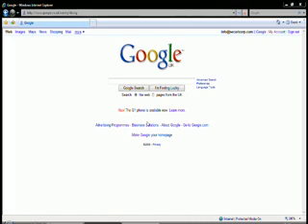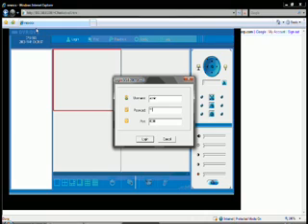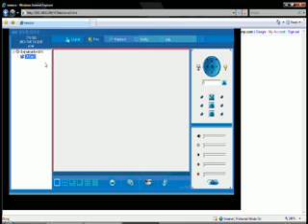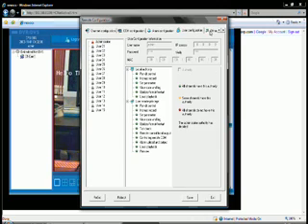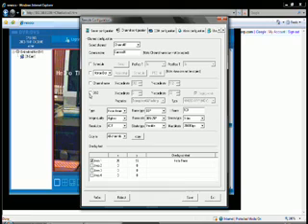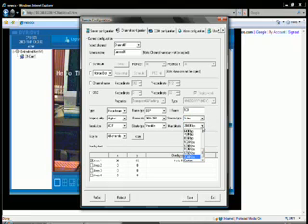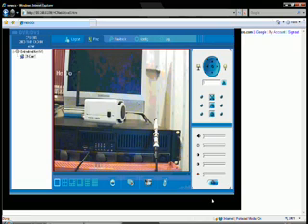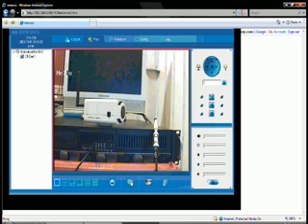Setup Elite IP Camera Pt3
How to configure BiKal Elite IP Camera video settings. Change frame rates, resolution, quality, bandwidth & how to connect remotely